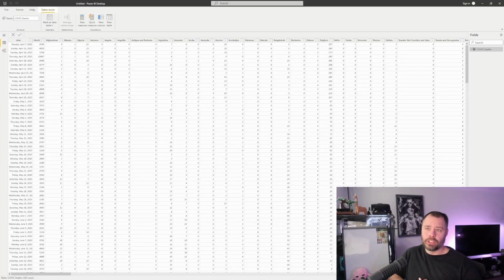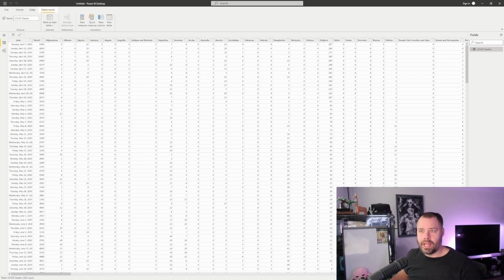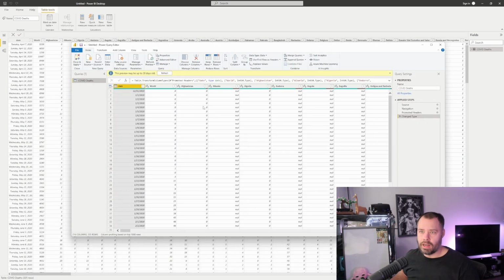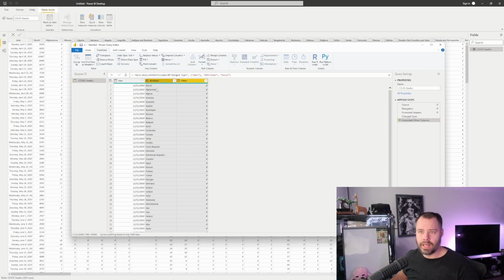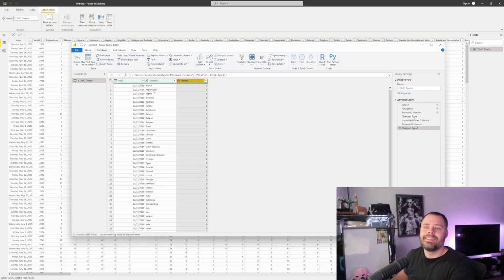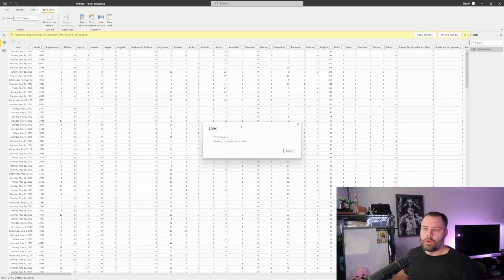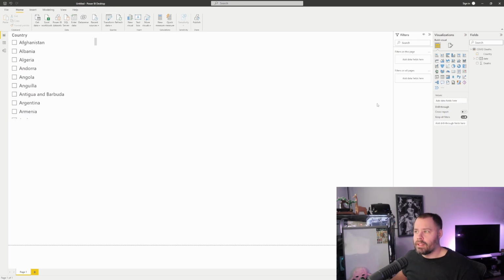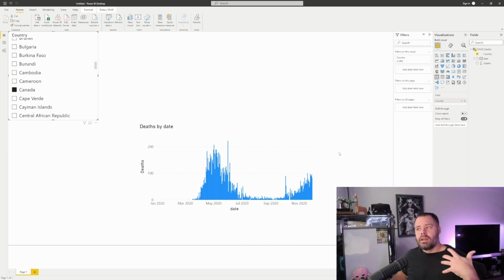Converting Columns to Rows in Power BI!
In this session we look at how to convert columns into rows